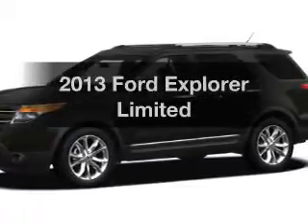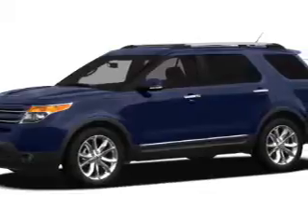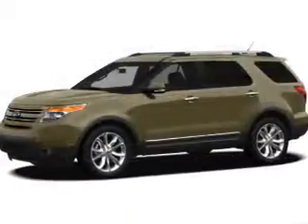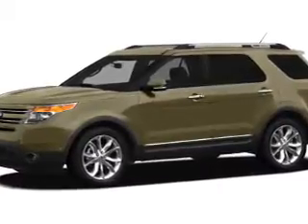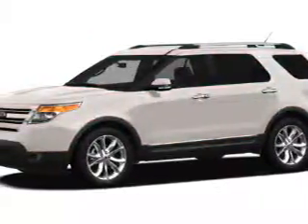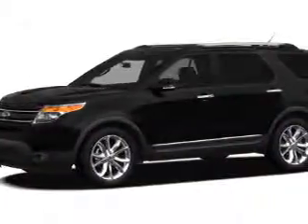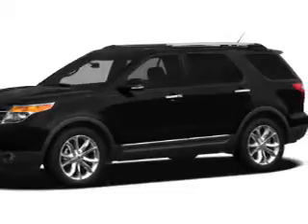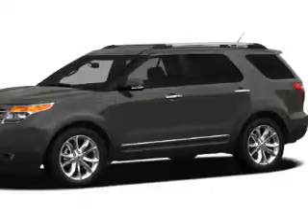2013 Ford Explorer - Chandler AZ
Year: 2013
Make: Ford
Model: Explorer
Trim: Limited
Engine: 3.5 liter V-6
Transmission: 6-Speed Automatic
Color: Sterling Gray Metallic
Mileage: 5
Address:
7300 West Orchid Lane